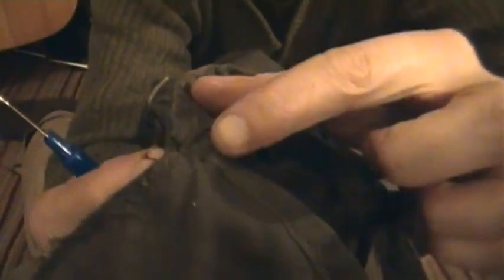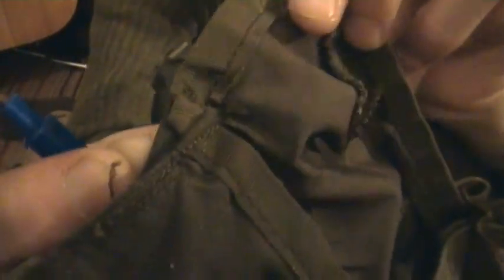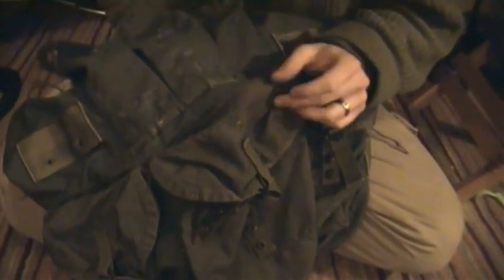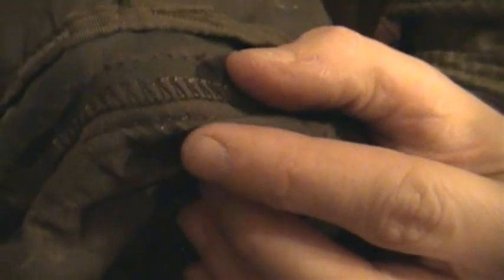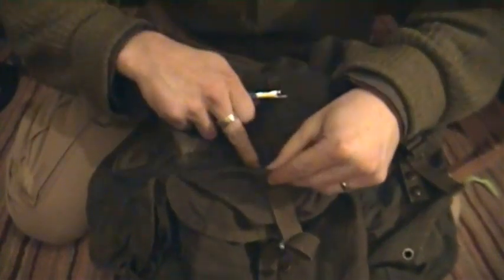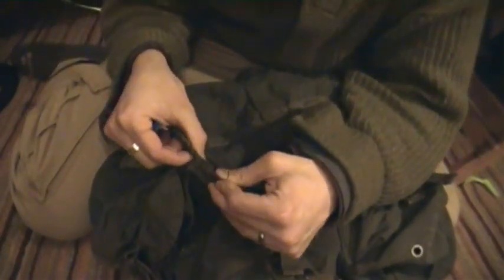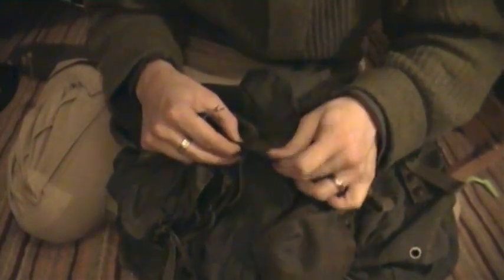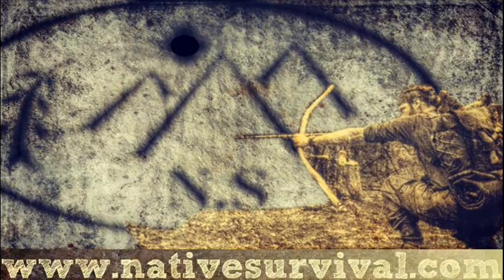Large ALICE Pack Mods Part 5